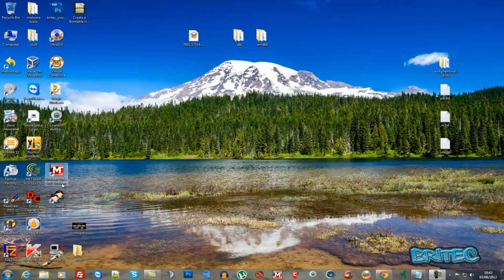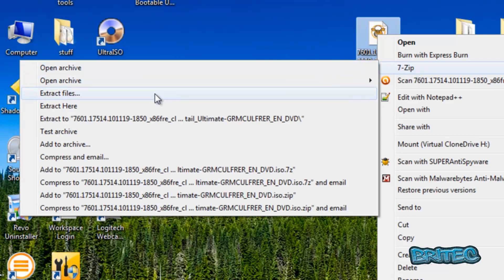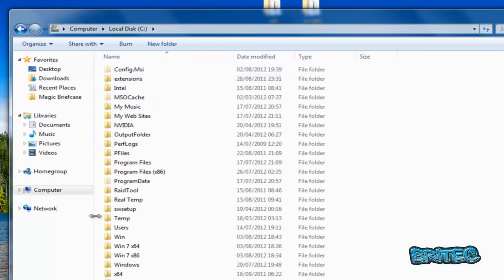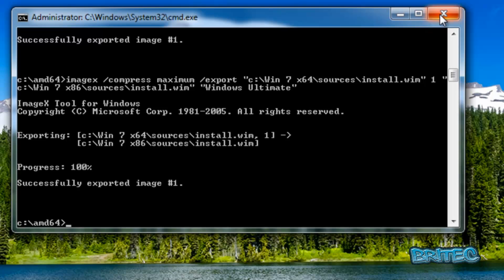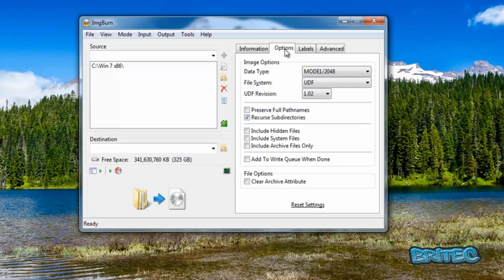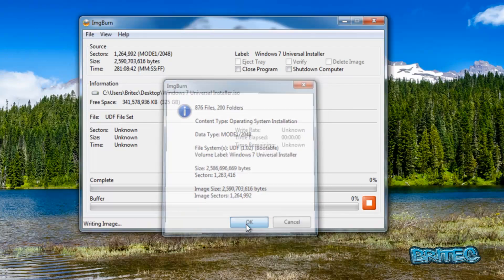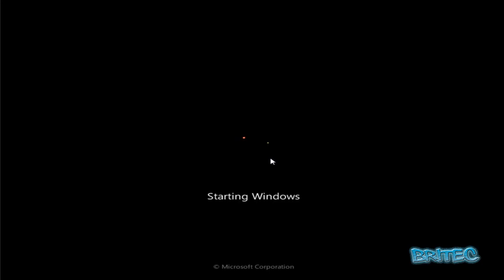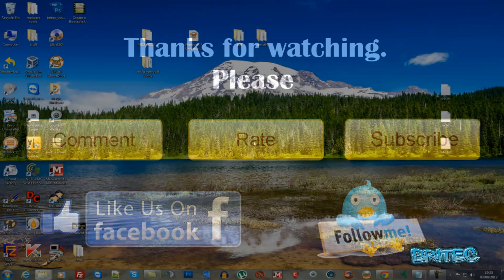How to Create a Universal Windows 7 AIO Installation Disc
If you are a computer repair tech, you will know installing windows is part of the job, having many different copy's of windows can be a pain, so creating your own Universal Windows 7 Install Disk, ISO or USB flash drive can save time. I will show you how i this video.

Winows 7 Home Basic x64:
Imagex/export G:\Win7_64\Sources\install.wim 1 G:\Win7_32\Sources\install.wim "Windows 7 Home Basic (x64)"

Winows 7 Home Premium x64:
Imagex/export G:\Win7_64\Sources\install.wim 2 G:\Win7_32\Sources\install.wim "Windows 7 Home Premium (x64)"

Winows 7 Professional x64:
Imagex/export G:\Win7_64\Sources\install.wim 3 G:\Win7_32\Sources\install.wim "Windows 7 Professional (x64)"

Winows 7 Ultimate x64:
Imagex /export G:\Win7_64\Sources\install.wim 4 G:\Win7_32\Sources\install.wim "Windows 7 Ultimate (x64)"

Need help for computer problem or have a review you want me to do? join my forum and ask over there